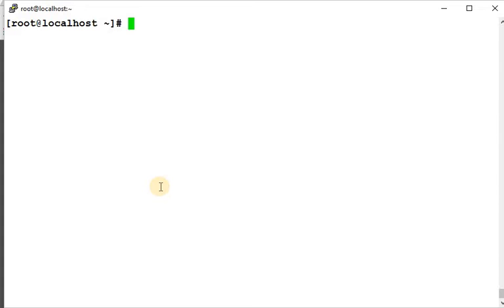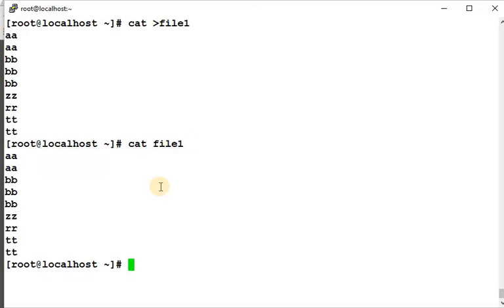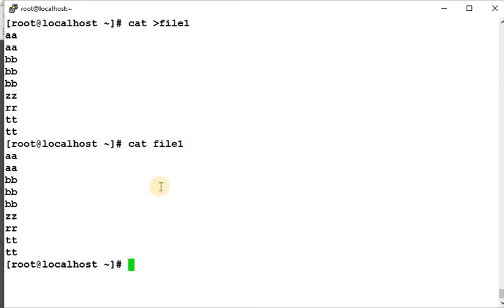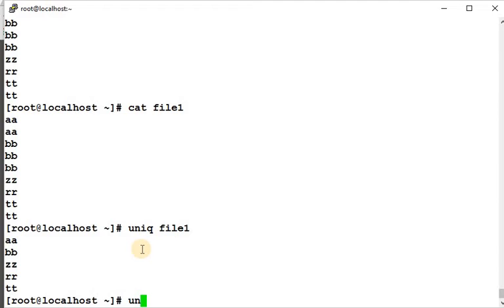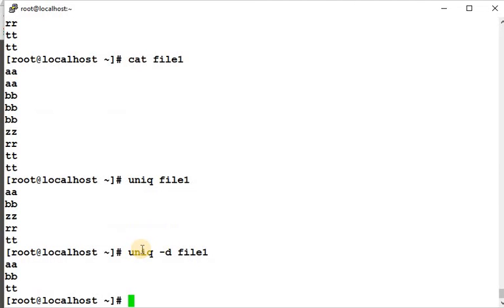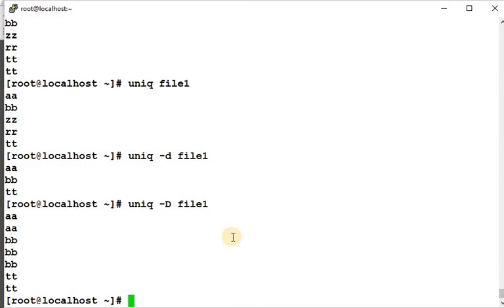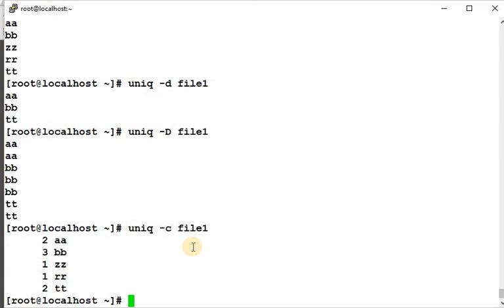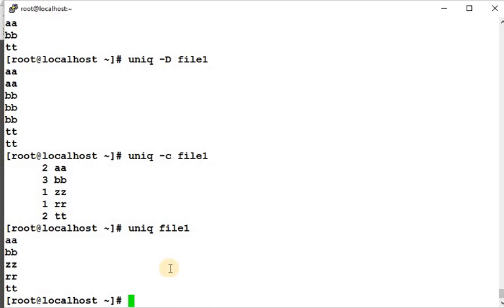How to find uniq line only and remove duplicate form a file in rhel redhat linux, basic command